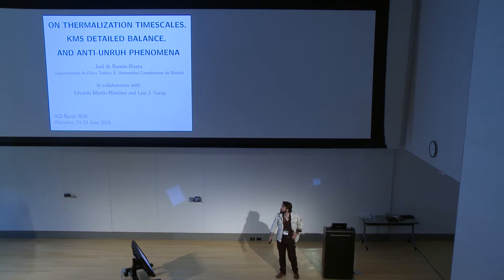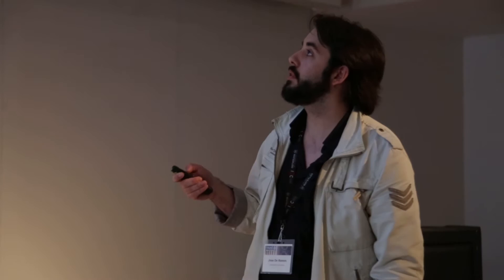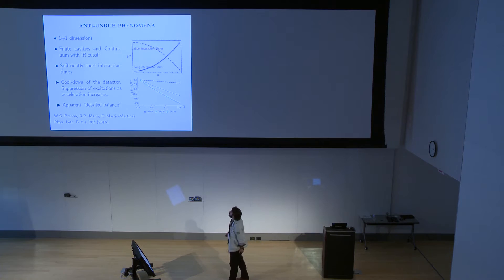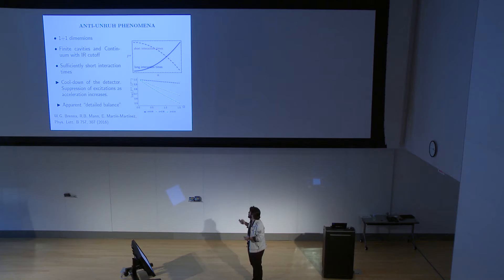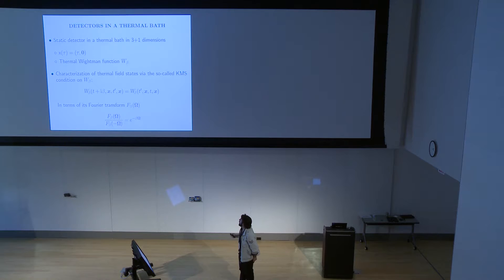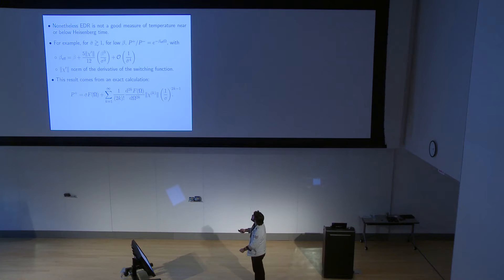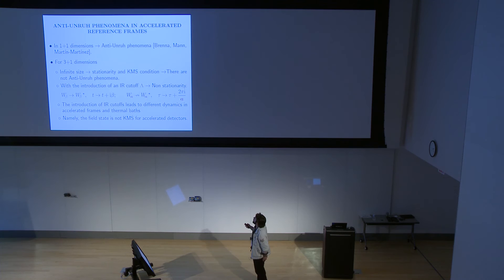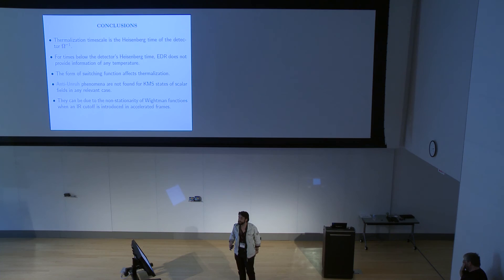José de Ramón Rivera - On thermalization timescales...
On thermalization timescales, KMS detailed balance and Anti­Unruh phenomena
José de Ramón Rivera from the Universidad Complutense de Madrid discusses their demonstration of the "Anti-Unruh" effect and their analyses.